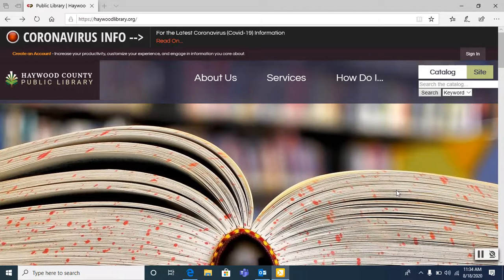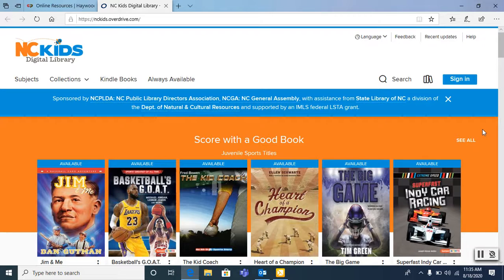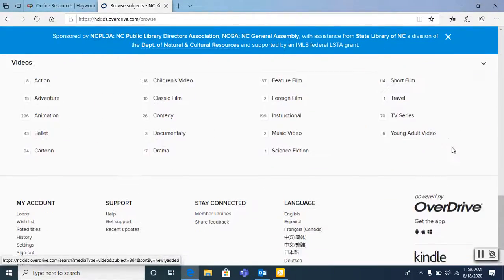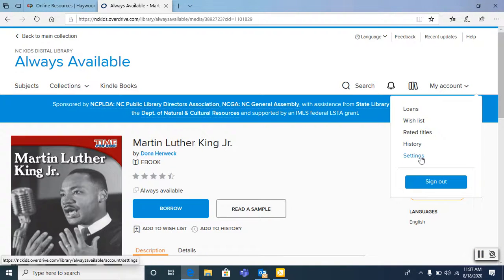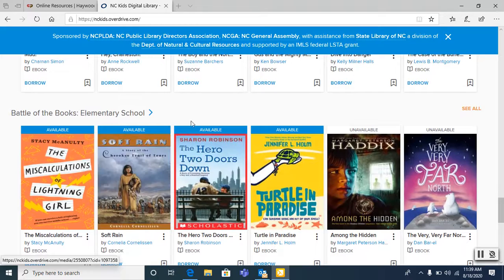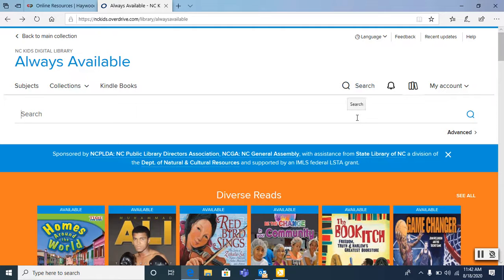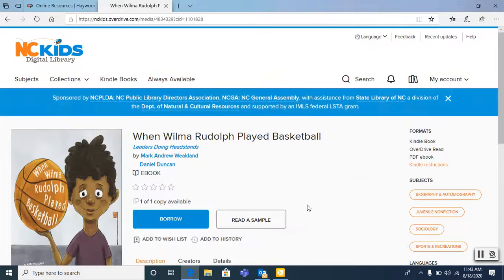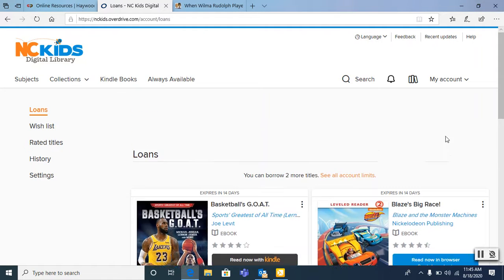Accessing the NC Kids Digital Library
Like the NC Digital Library, but for kids! Access thousands of materials suitable for ages Pre-K through 4th grade.